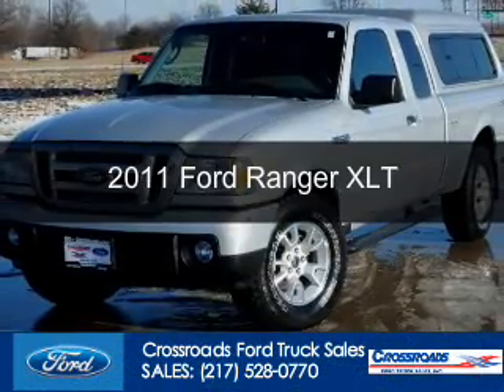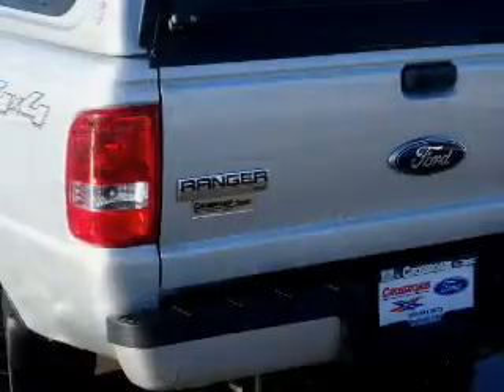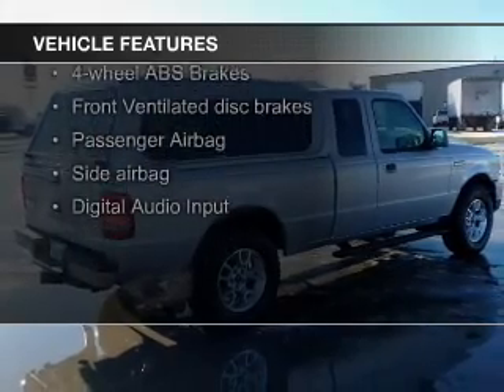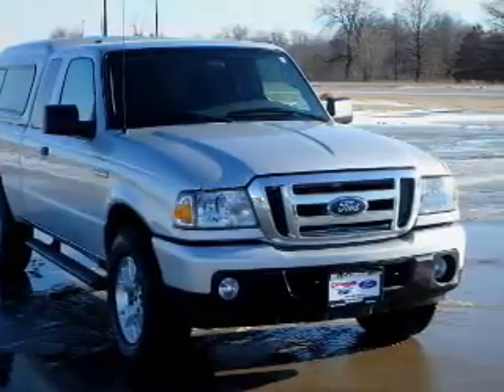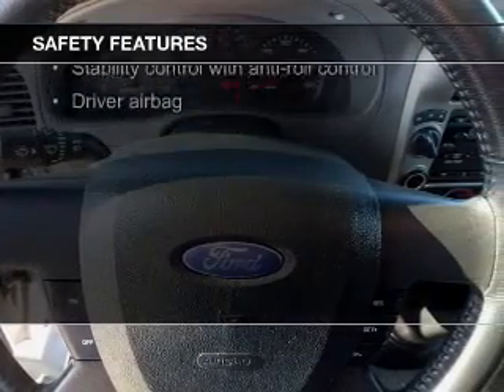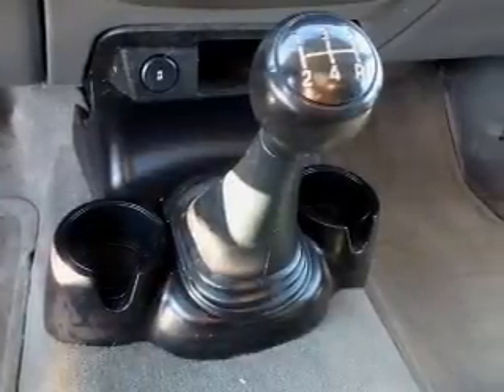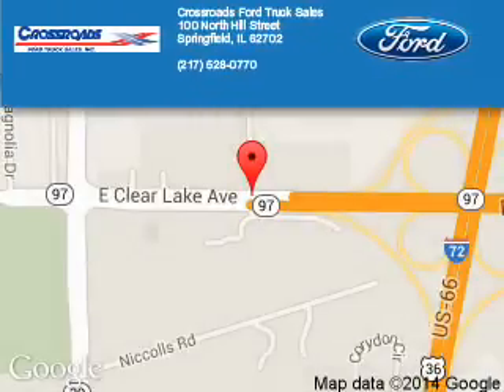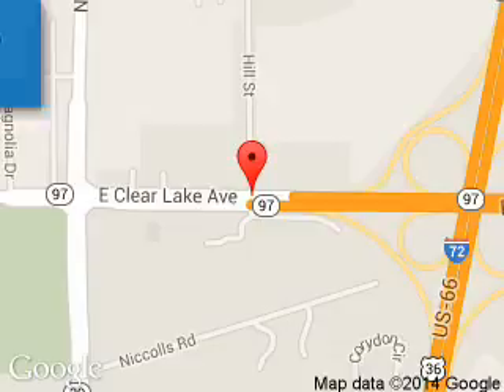2011 Ford Ranger - Springfield IL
Phone:
Year: 2011
Make: Ford
Model: Ranger
Trim: XLT
Engine: 4.0 liter 6 cylinder 12 valve
Transmission: 5-Speed Manual
Color: Silver Metallic
Mileage: 64357
Address:
3401 Clearlake Ave.